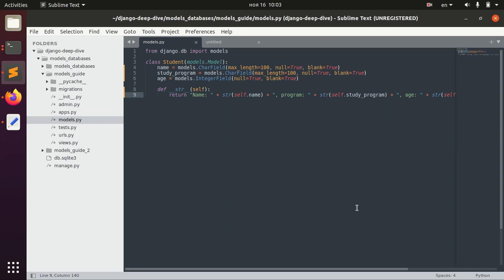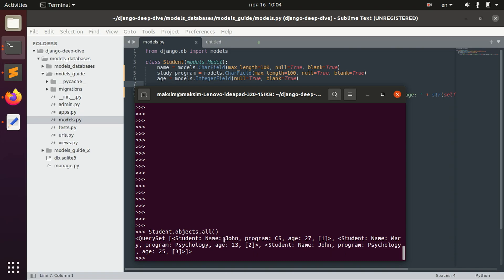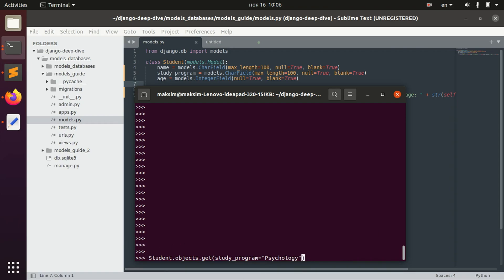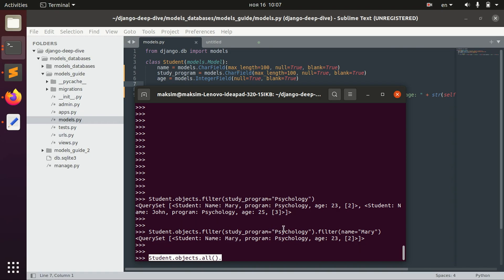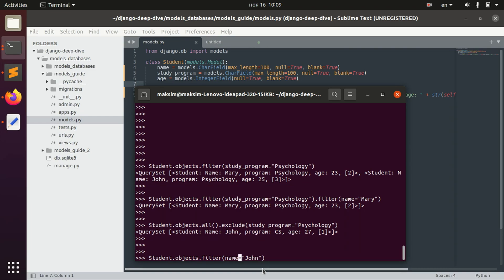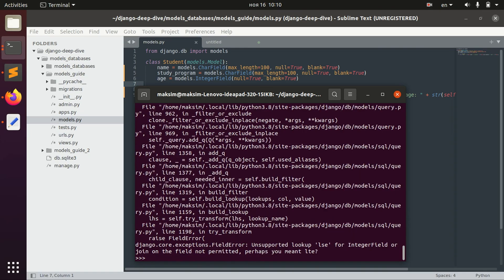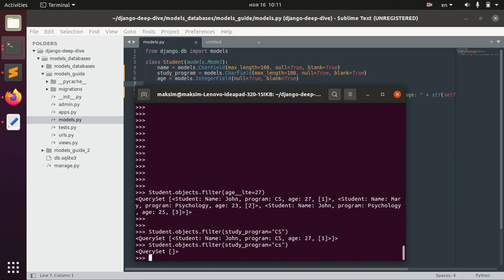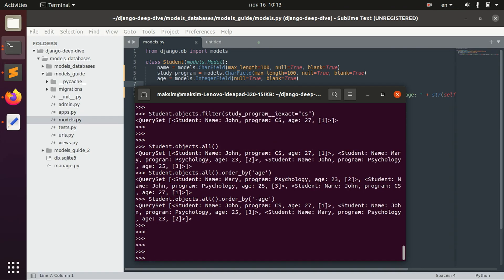Django Full Course - 2.0 - Making queries. Retrieving and filtering objects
In this lesson we will  cover retrieving, filtering, ordering, etc. Django objects.